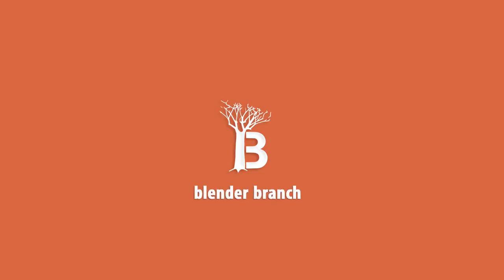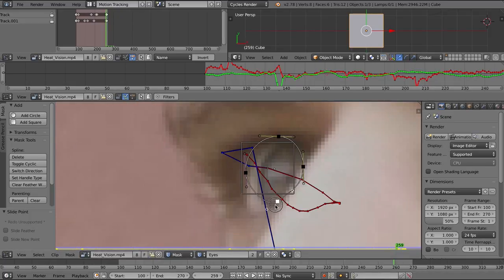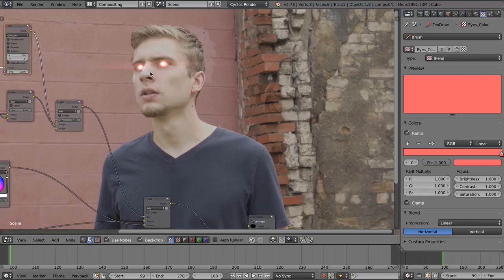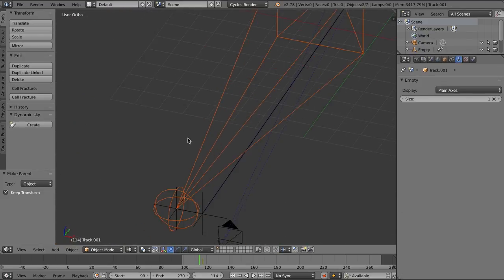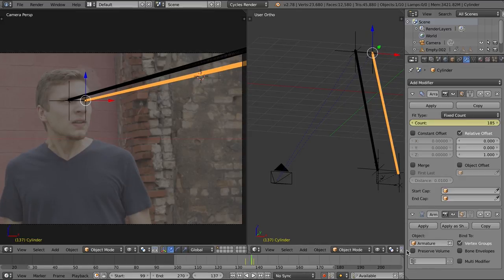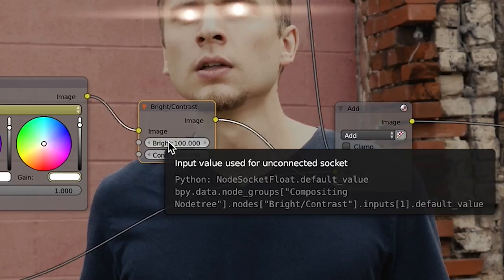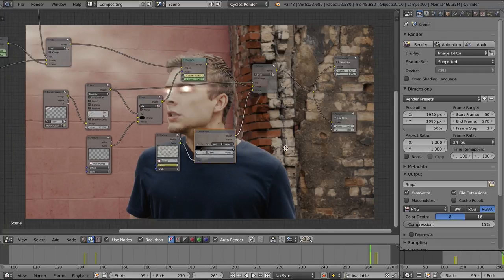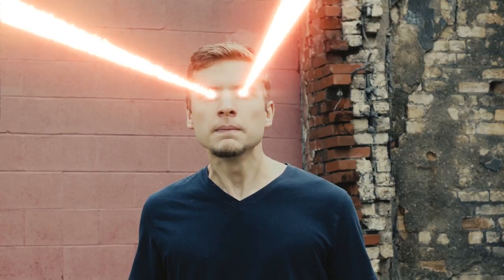Heat Vision! A Blender VFX Tutorial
Follow along this intermediate tutorial to create Man-of-Steel-style heat vision in Blender!